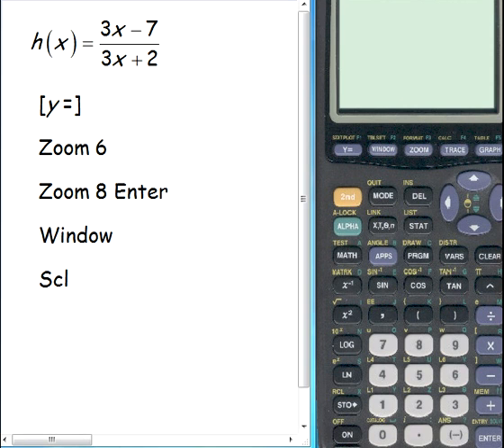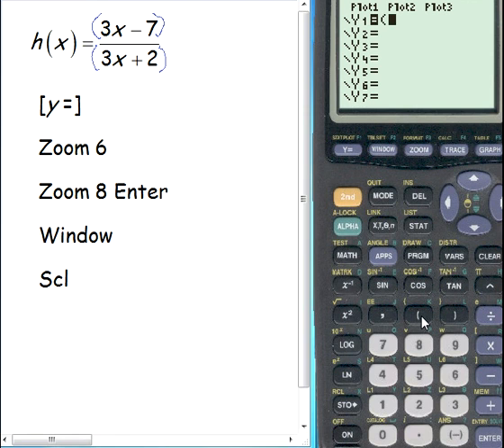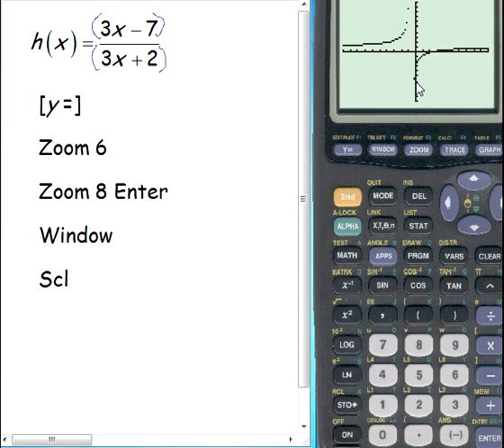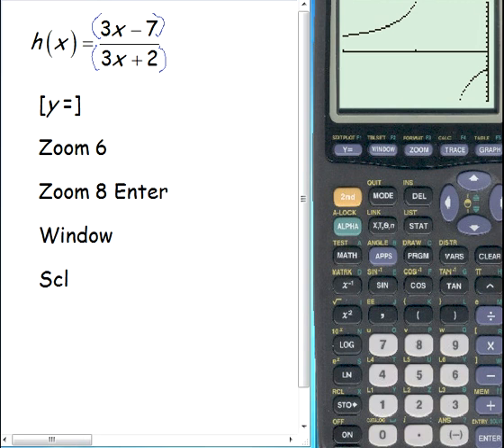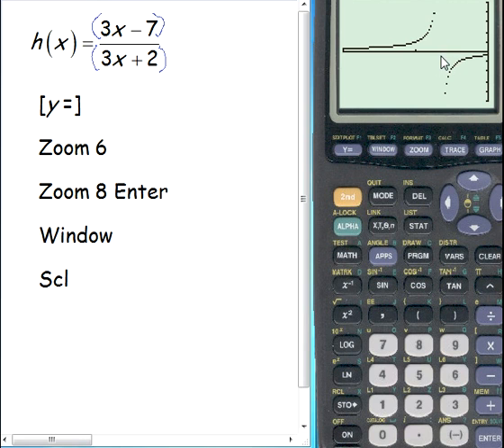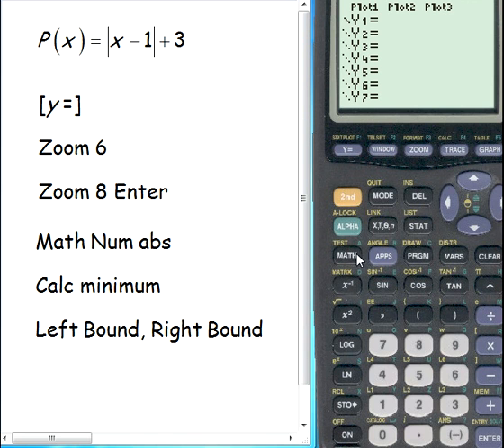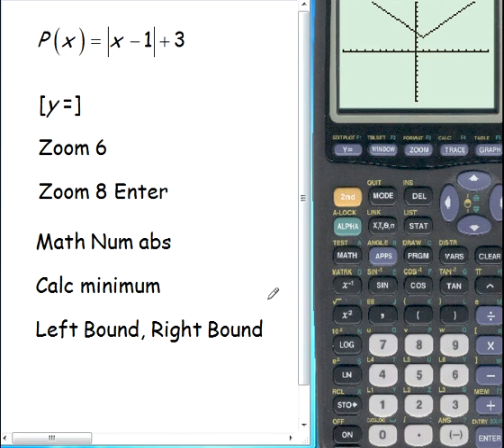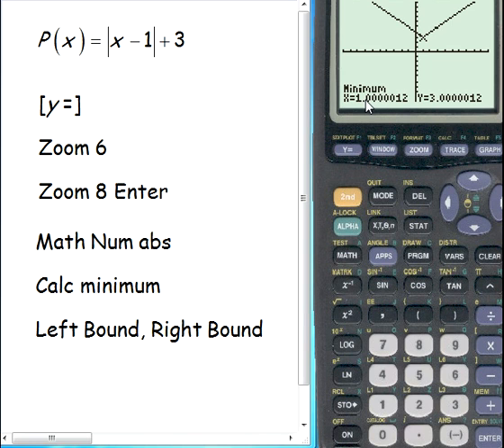Mod 7 Graphing Functions